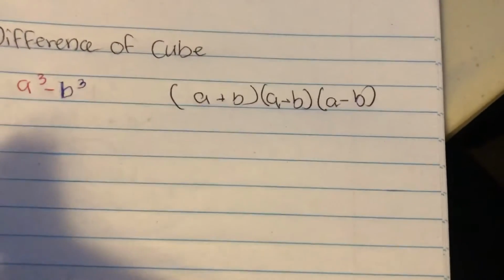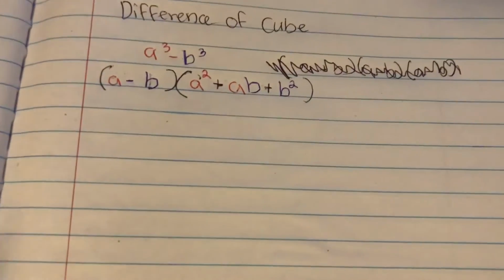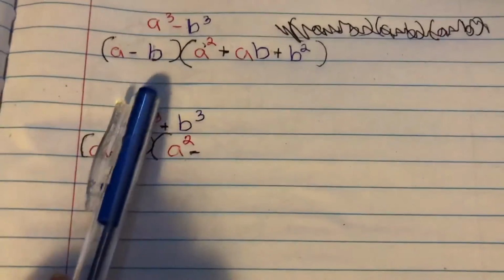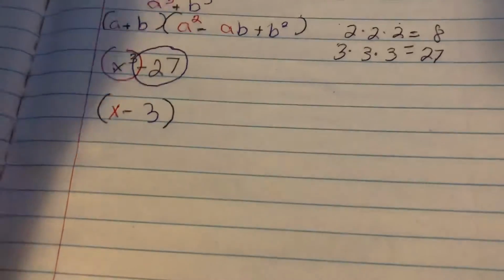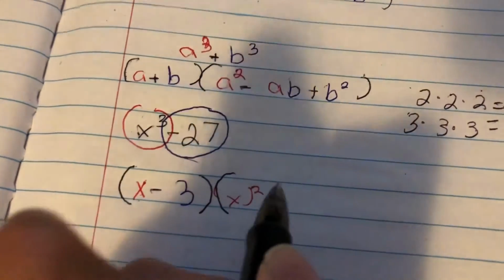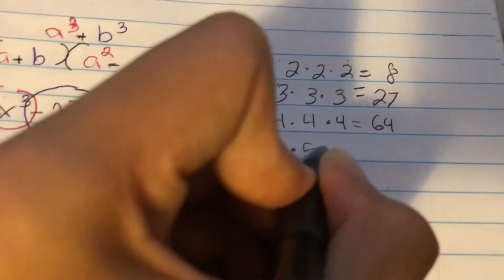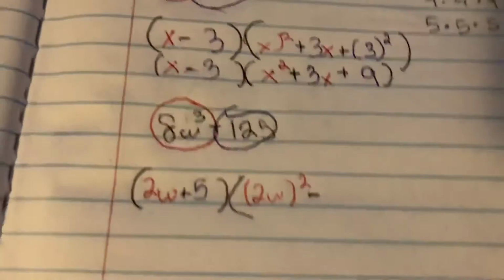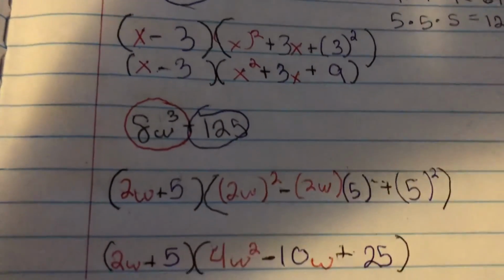Difference of Cubes